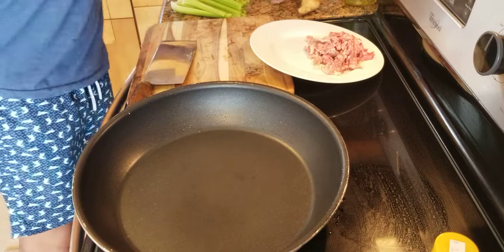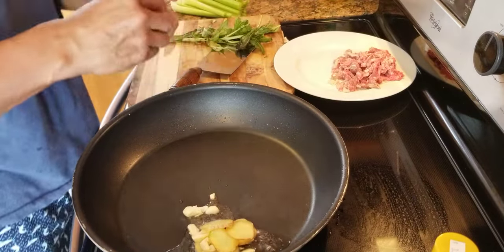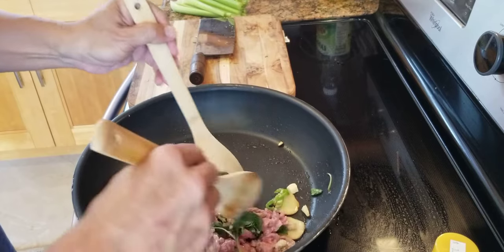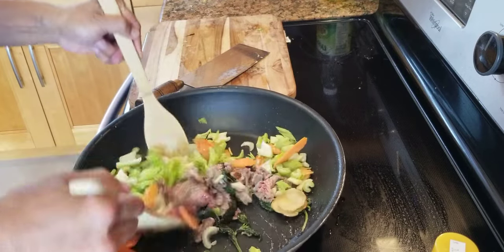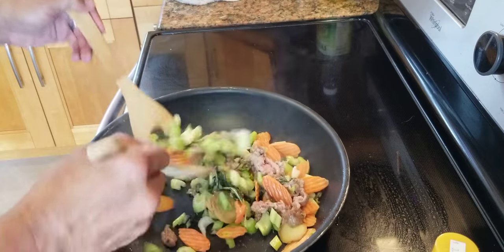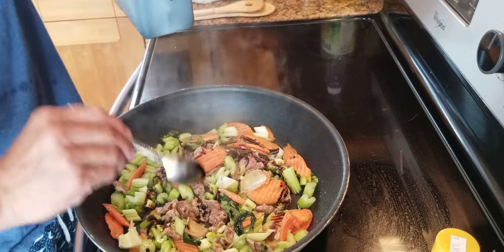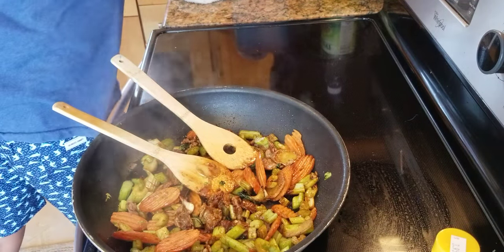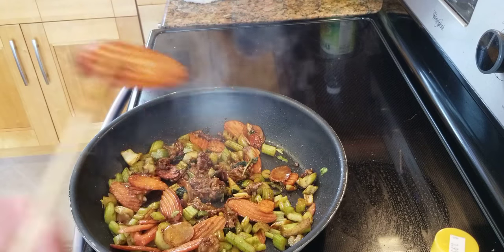Delicious Beef Stir-Fry Asian style...yummy!!!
use ginger, garlic, fresh basil for base, Stir-Fry the beef with cooking wine, dark soy, a pinch of pepper and sesame oil too your taste.